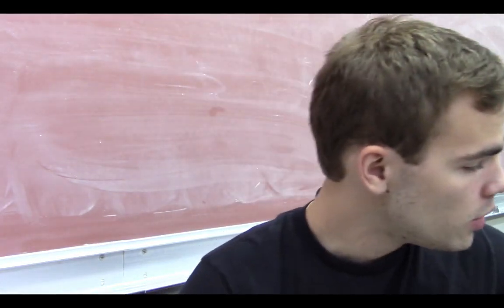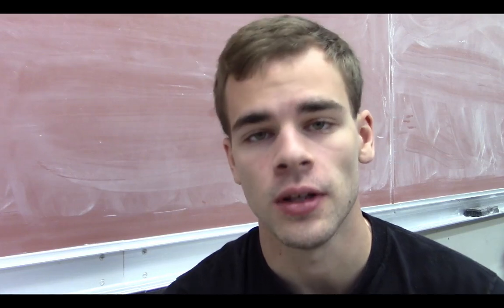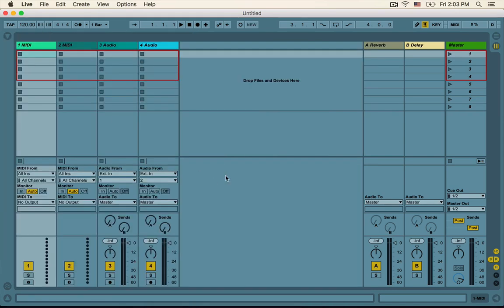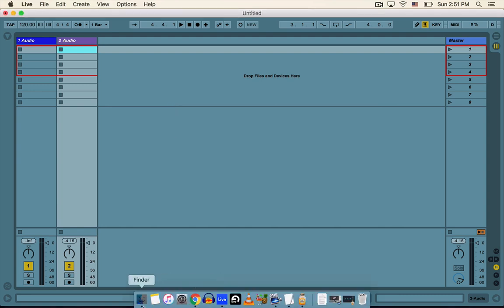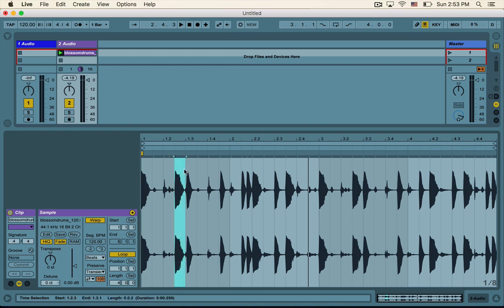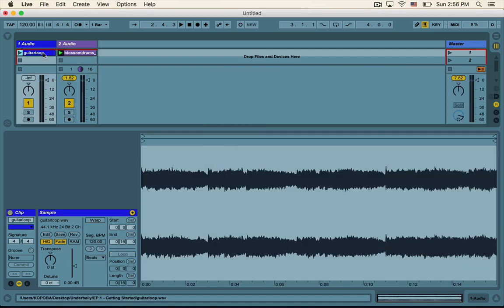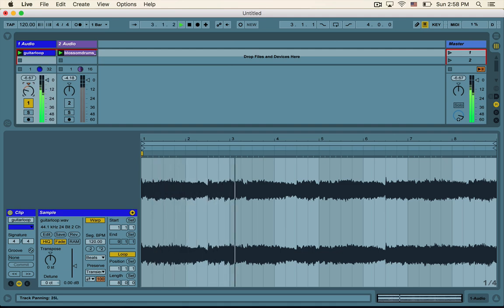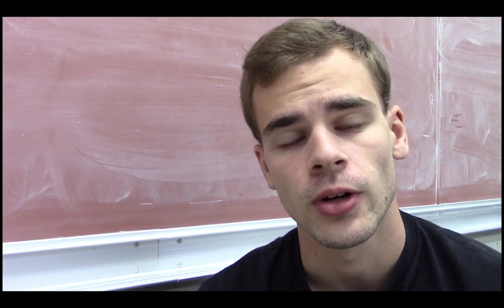You Suck at Producing: Getting Started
Still suck? to sign up for private lessons.